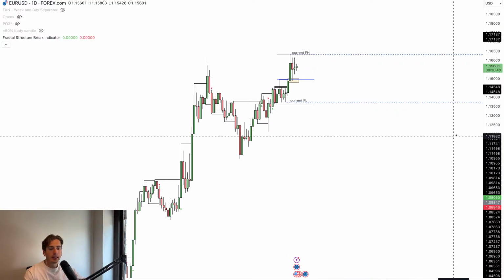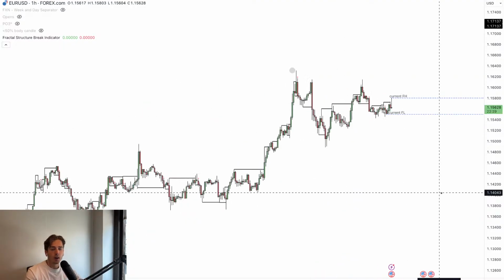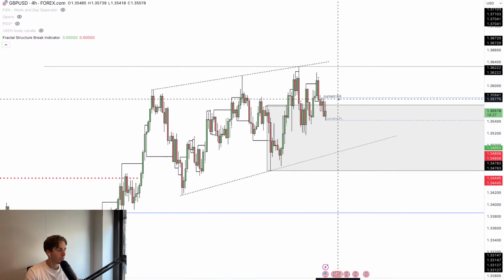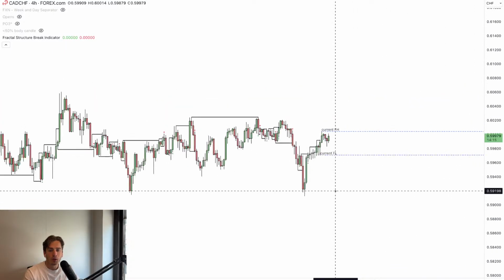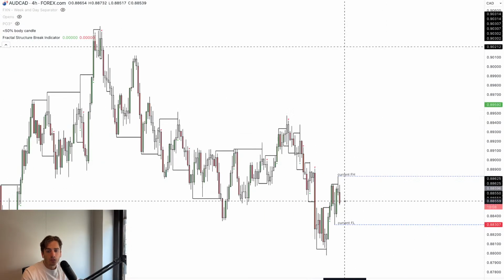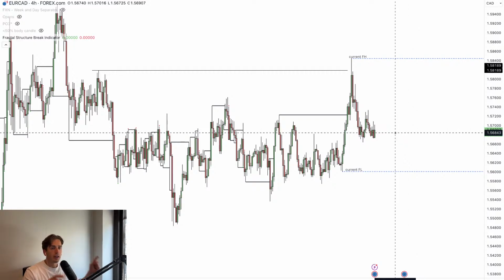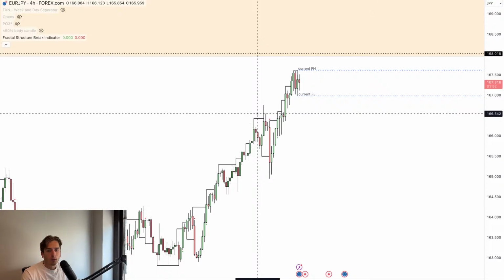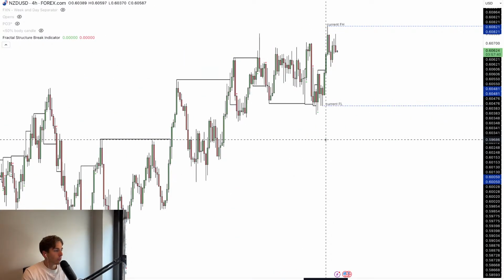LIVE FOREX TRADING | XAUUSD, EURUSD, USDJPY, GBPUSD | New York Session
In this Livestream, I break down EUR/USD, DXY, GBP/USD, AUD/USD, NZD/USD and Gold using supply and demand, market structure, liquidity concepts, SMC and market structure. As I walk you through my trading strategy, including key technical analysis and market insights that lead me to profitable trading. Whether you're new to Forex trading or a seasoned trader, you'll gain valuable tips and techniques to help you maximize your profits in the currency market. Don't miss out on these crucial lessons that can elevate your trading game!